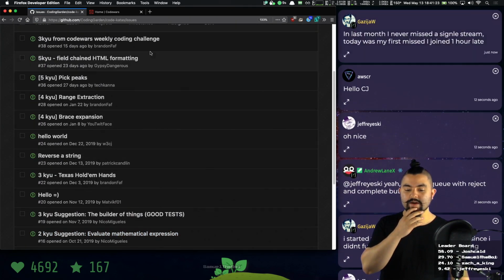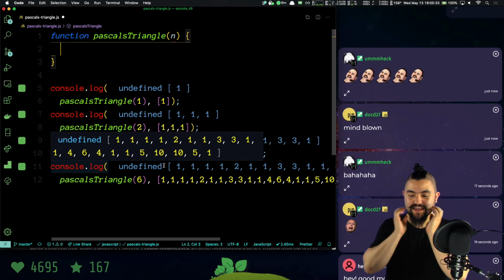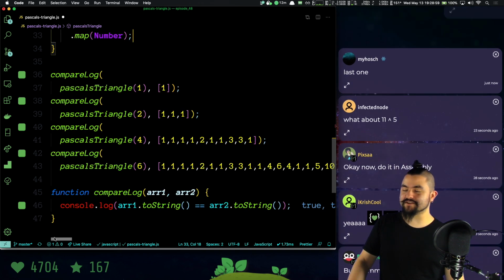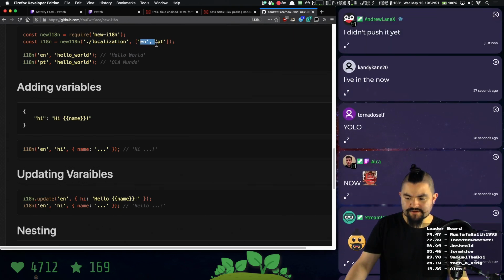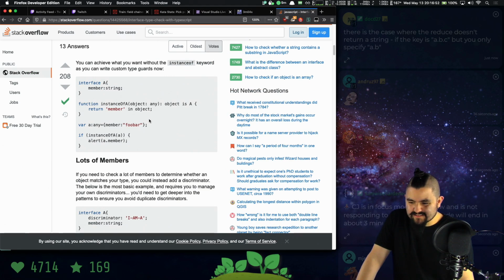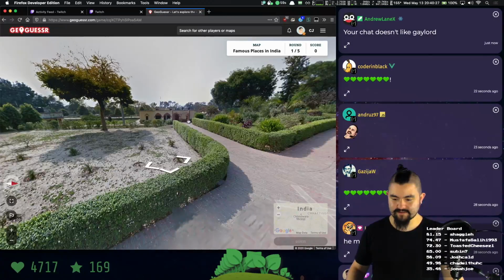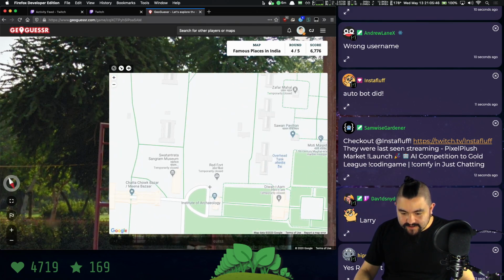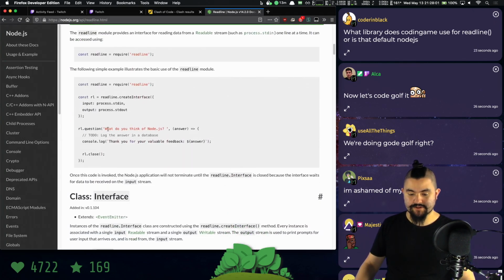💪 Code Katas - #48 | 6 kyu Pascal's Triangle AND TypeScript Code Review